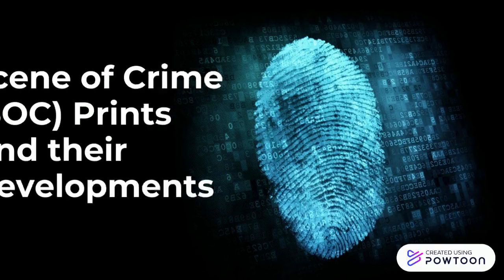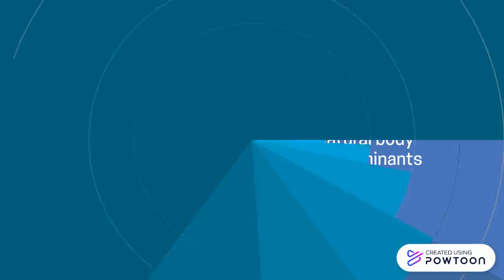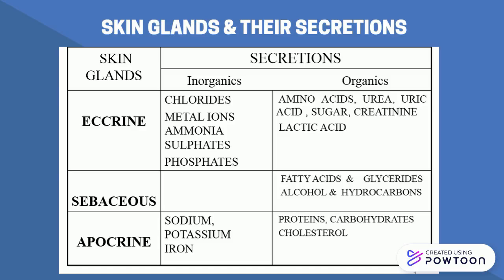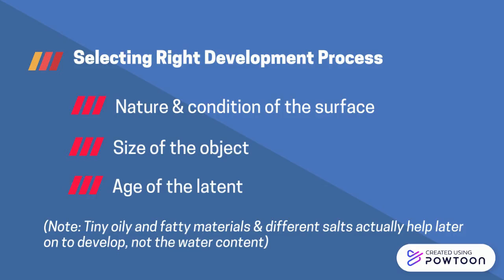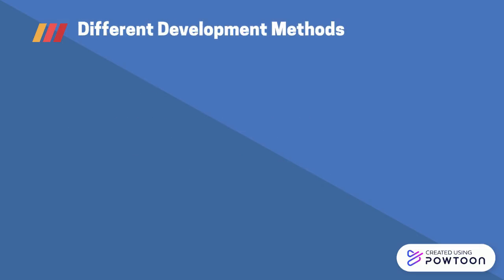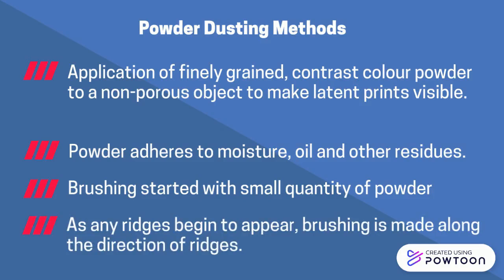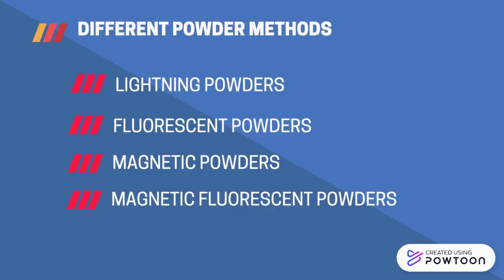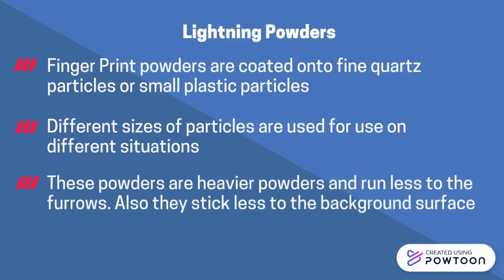AUDIO FINAL_FP_Ch7: FP (7.1)